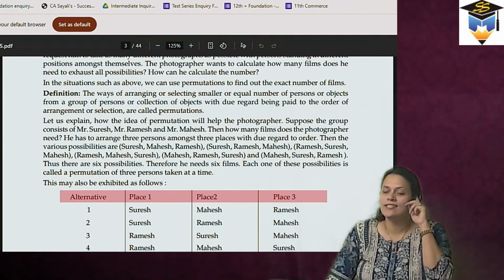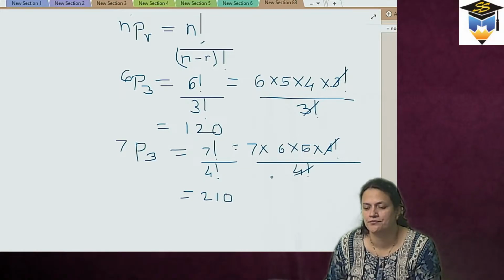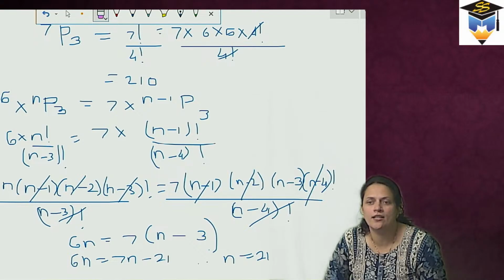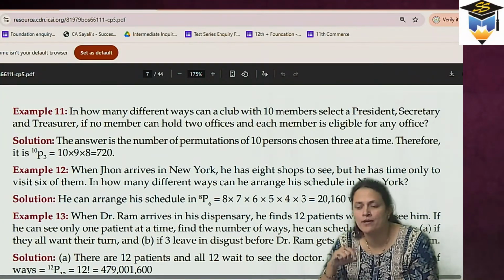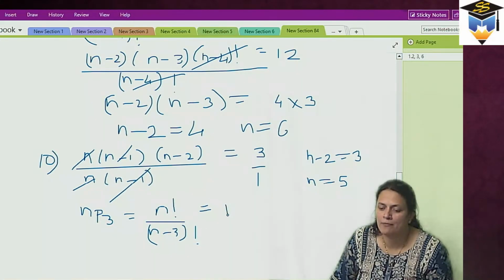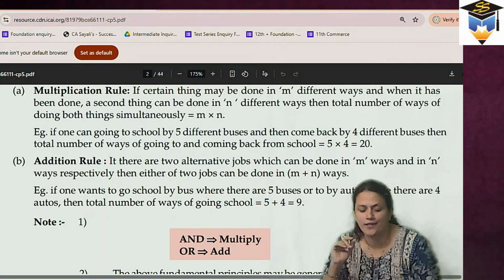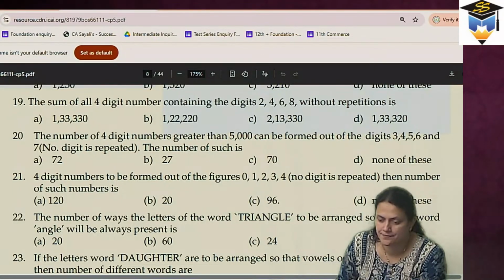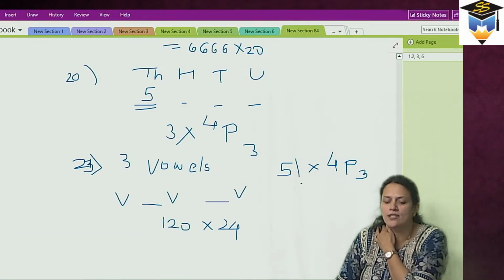CA Foundation Maths | Lecture 12 | Jan 26/May 26 | Prof. Sneha Limaye